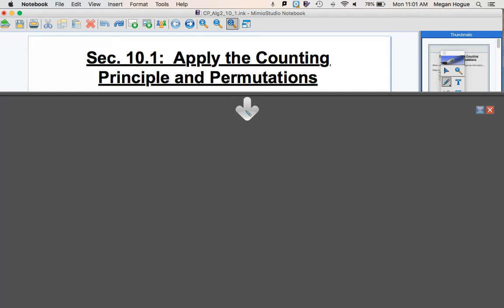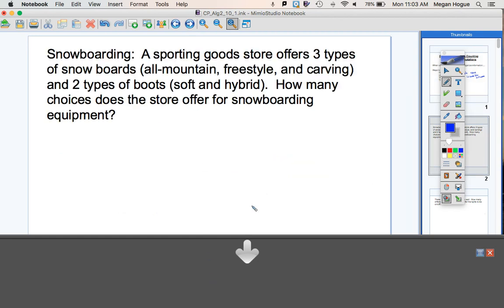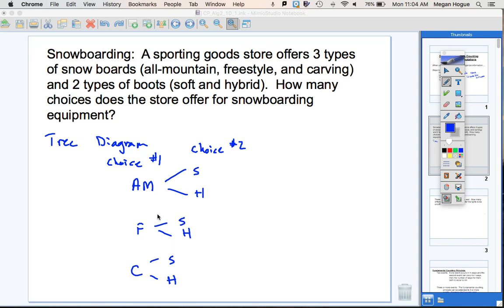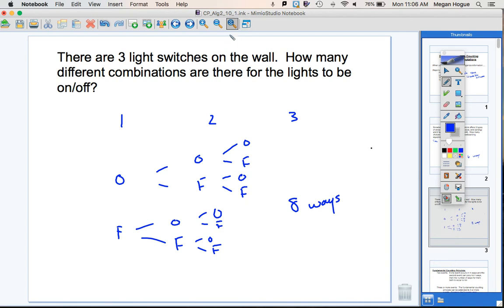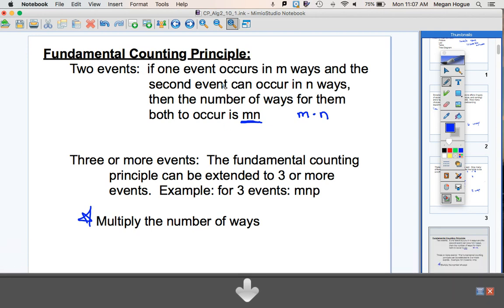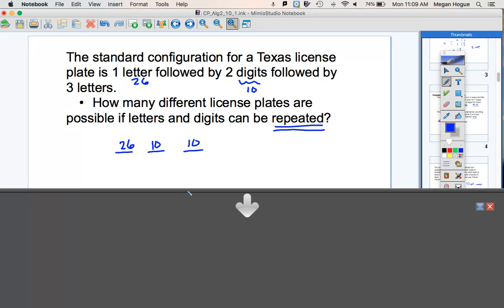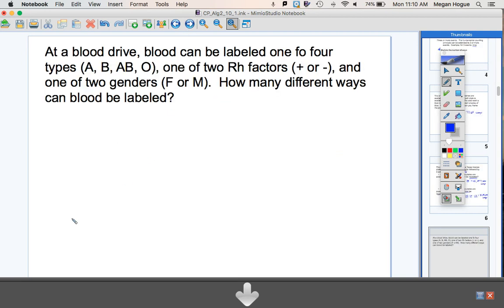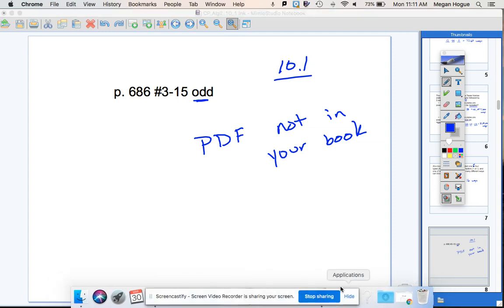Fundamental Counting Part 1